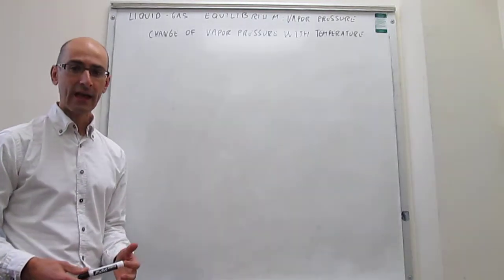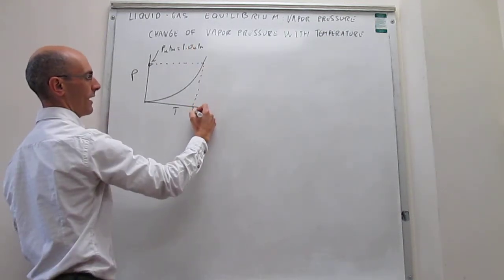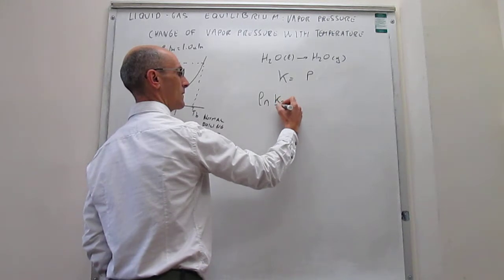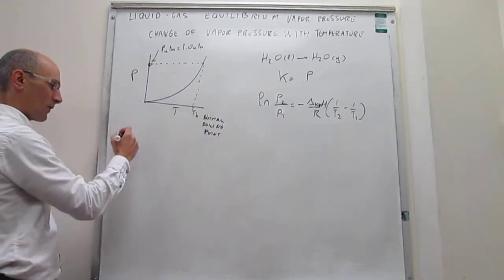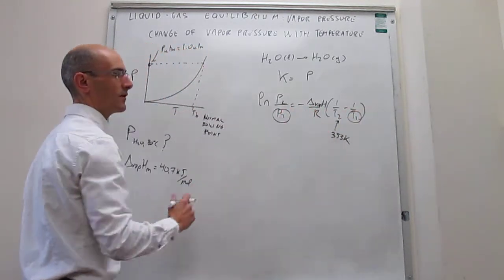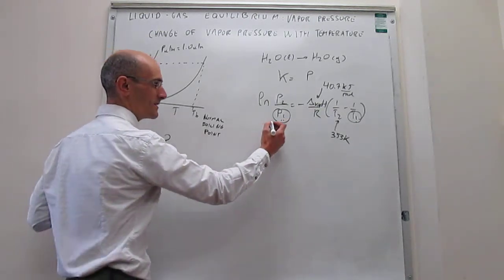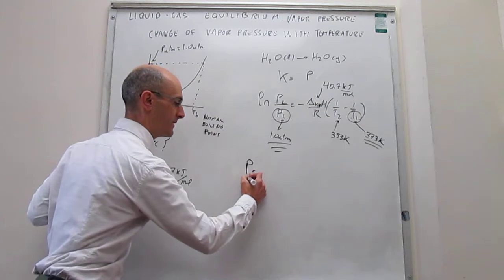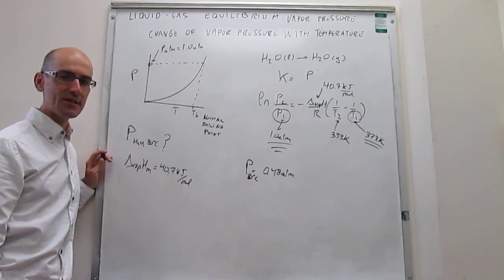The change of vapor pressure with temperature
16-14 This video runs a numerical calculation of how the vapor pressure of a liquid changes with temperature